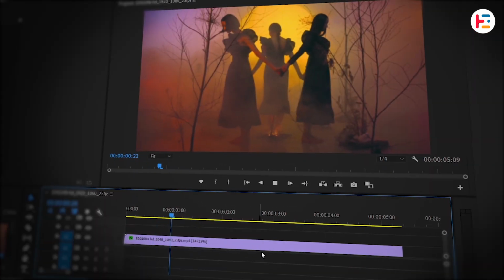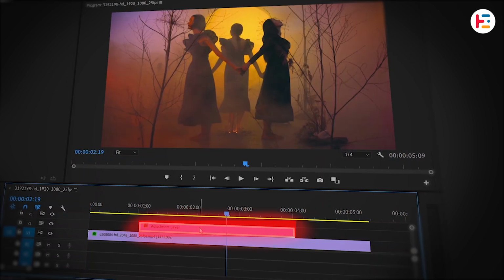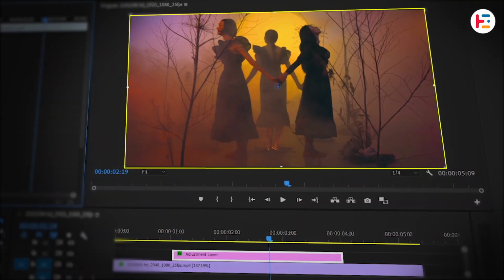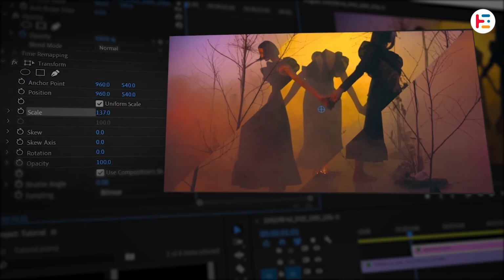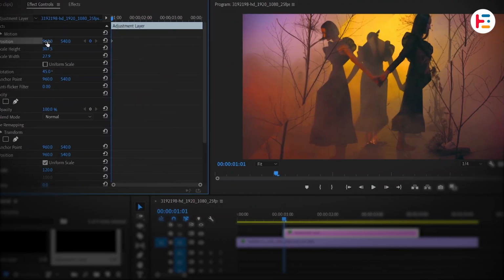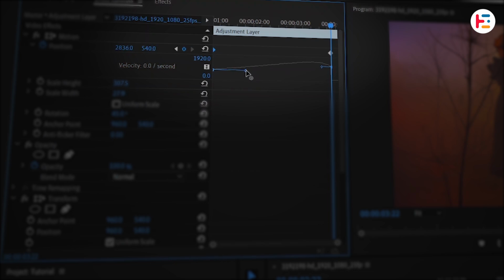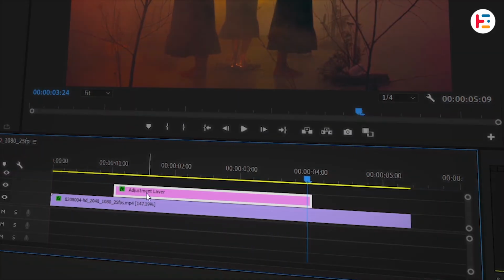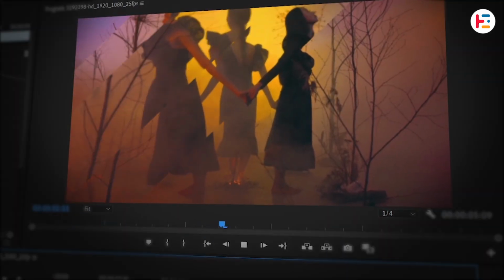GLASS BAR effect in Premiere Pro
Transform your video editing skills with our latest tutorial on the GLASS BAR effect in Premiere Pro! In this concise and engaging video, you’ll learn how to create a stunning glass-like overlay that adds a modern touch to your projects.

🕝Timestamps:
00:00  Intro
00:11  Set Up
00:26  Add Glass Bar Effect
00:59  Add Animation
01:29  Bonus Tips
01:49  Outro

Resource:
🎬Video by cottonbro studio